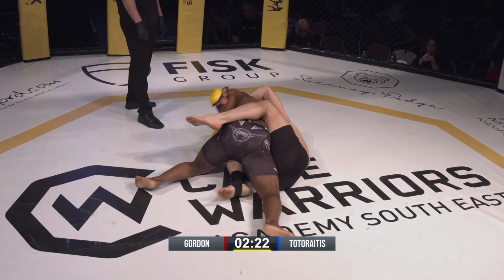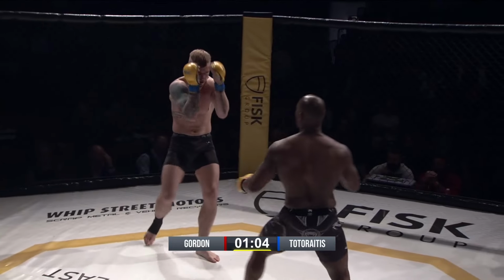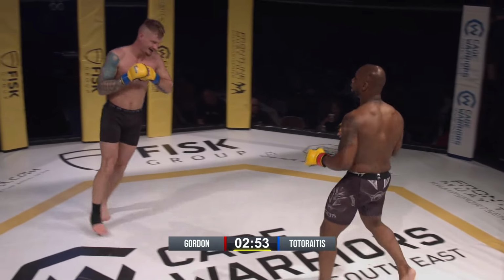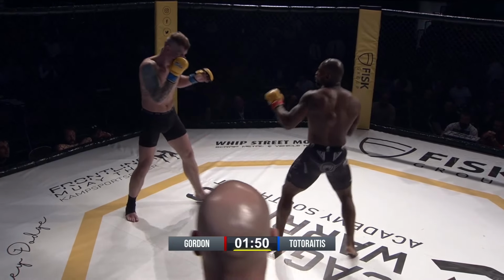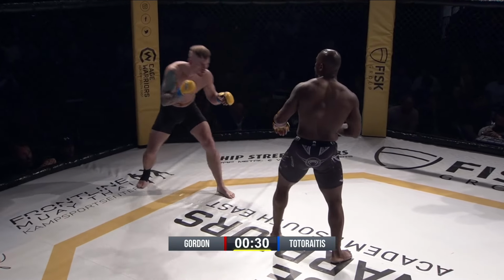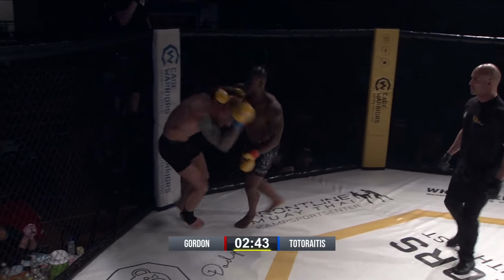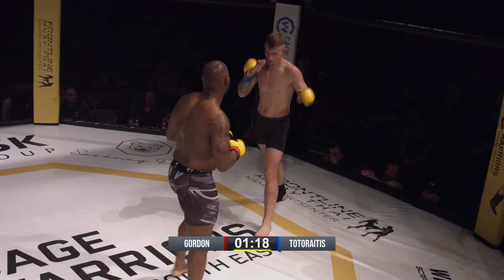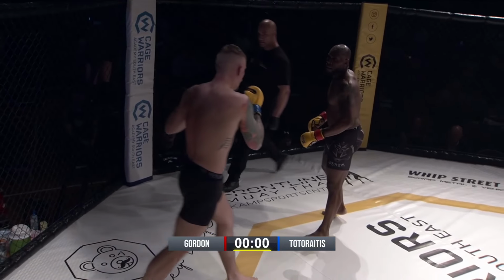GORDON V TOTORAITIS - 170lbs Amateur MMA Contest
12th March 2022, Charter Hall, Colchester, Essex, UK